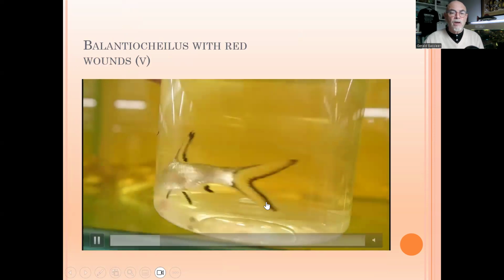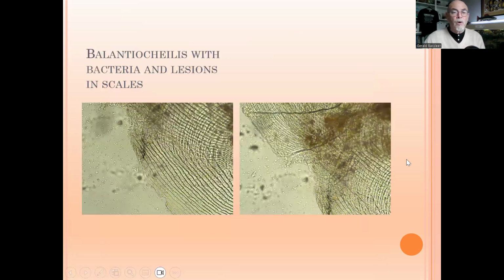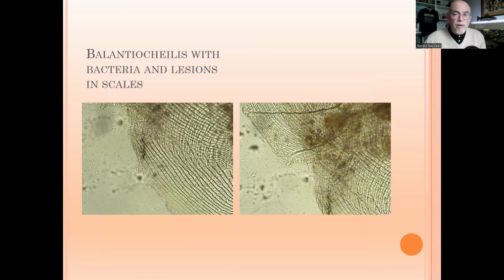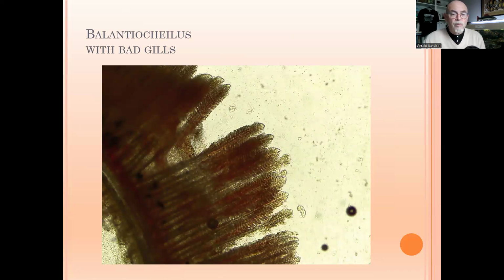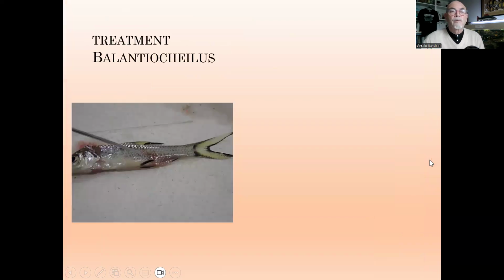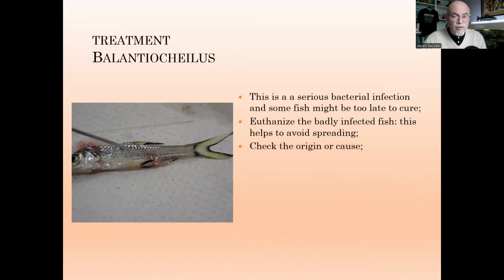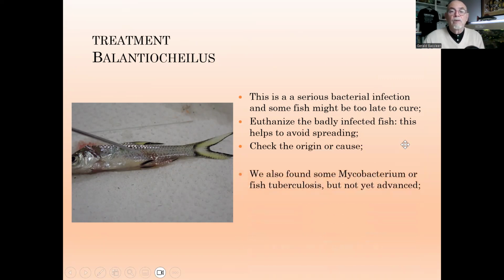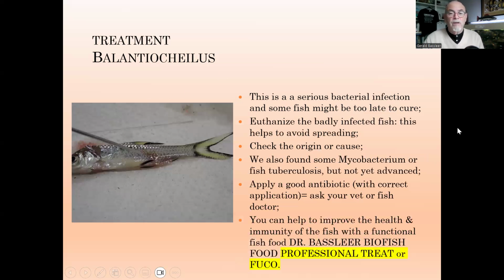Fish disease case nr.288 Balantiocheilus Silver Shark with bacterial infection and tubercles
In this video we show the Silver Shark, Balantiocheilus melanopterus, with red wounds. We show our examination and discuss our findings: bacterial infection and tubercles in the organs. We give also advice for treatment.
(See English Subtitles)

BUT if you still have questions? Try my AI-Gbassleer, an Artificial Intelligent Fish Doctor, a clone made (in 32 languages) at Delphi.ai